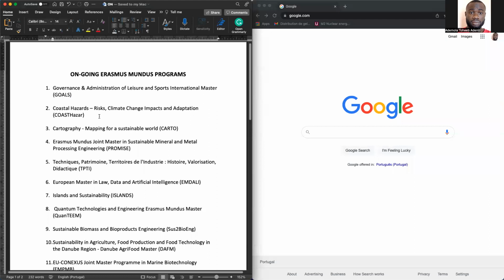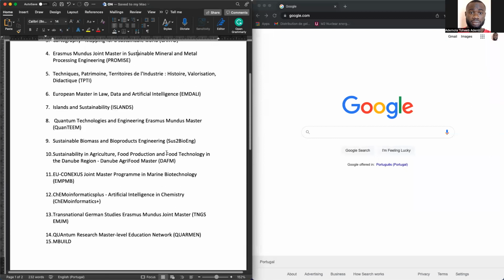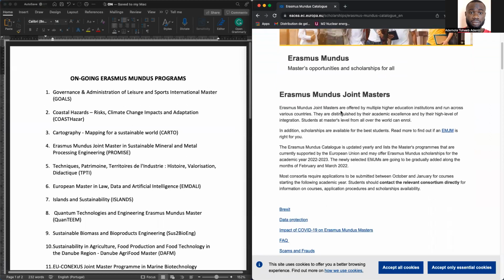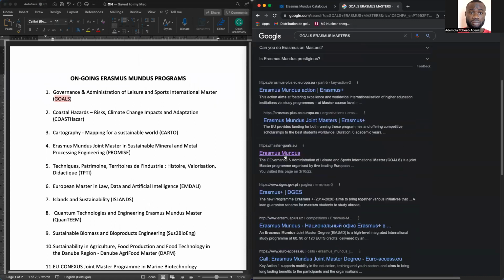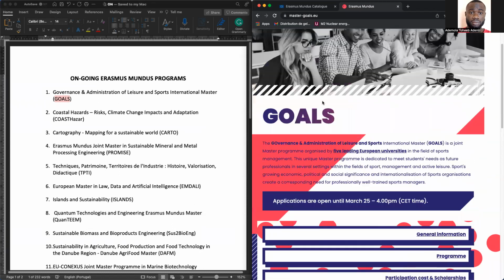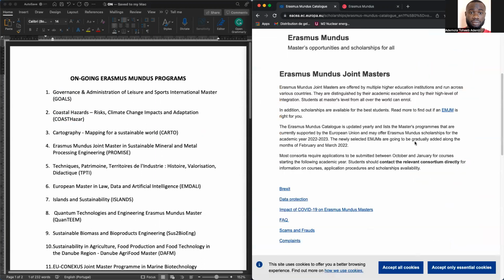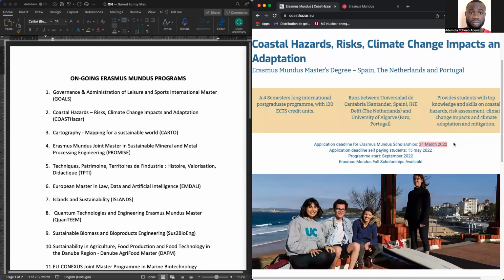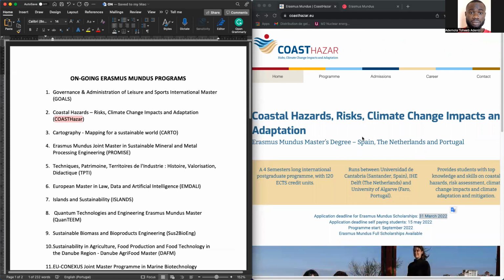On-Going Erasmus Mundus Scholarships 2022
This video shows the ongoing Erasmus Mundus Scholarship 2022 and how you can apply.